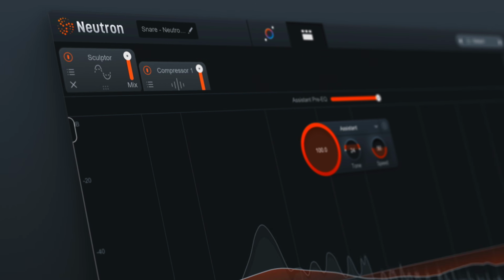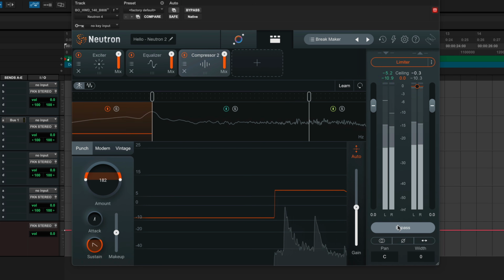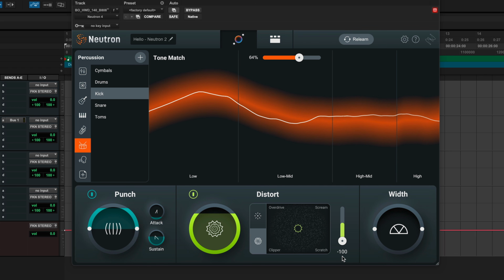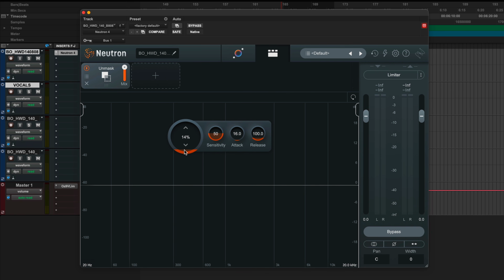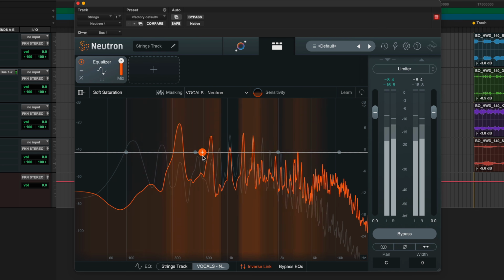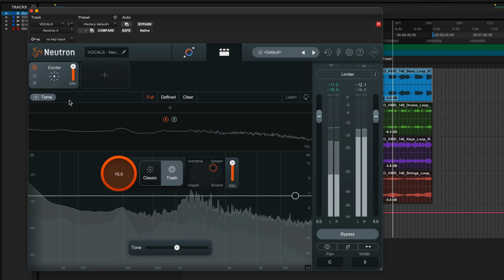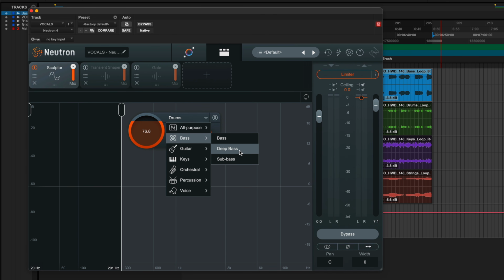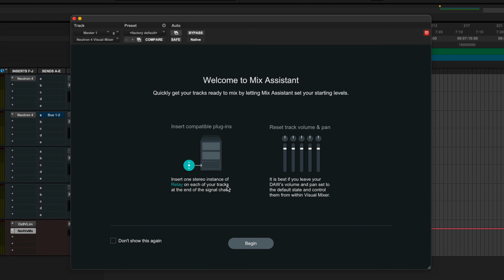How to Use Everything in iZotope Neutron 4, Audio Mixing Plug-in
Learn how to use all of the mixing tools in iZotope Neutron 4 in ‘From Scratch,’ a new iZotope video series that fully explores iZotope plug-ins. The new Neutron 4 is an intelligent audio mixing plug-in that's great to mix all kinds of elements like guitars, drums, bass, group processing, and much, much more. Whether you bought Neutron and haven’t opened it or you’ve only been using it for a short time and aren’t aware of all the features and functionality it has to offer, this video is for you.

For a specific module or question, you can navigate the video using the Chapters feature in YouTube.

Chapters:
00:00 Intro
1:03 Instantiating Neutron in your DAW
1:19 Resizing Neutron
1:26 Understanding the module chain
1:39 Mix sliders
2:05 Module Bypass & Preset menu
2:32 Add, Remove, Arrange Modules
3:13 Track Name
3:28 Detailed & Assistant View (Primer)
3:57 Global Presets
5:06 History Window
5:28 History Save States
6:22 Zero Latency Mode
6:40 Settings, Tool Tips
7:20 Documentation
7:38 Limiter
8:26 Input-Output sliders
8:37 Bypass & Channel Operations
9:15 Assistant View
10:40 Tone Match: Intent Control
12:01 Tone Match Slider & Sculptor
13:33 Assistant vs Detailed View
13:57 Punch: Intent Control
15:51 Distort: Intent Control
17:03 Width: Intent Control
17:18 Assistant View Warning
19:22 Target Library
22:10 Unmask Module
27:48 Equalizer Module
34:51 Exciter Module
42:30 Compressor Module
47:33 Sculptor Module
50:16 Transient Shaper
52:57 Gate Module
55:42 Mix Assistant
57:46 Outro

Sync ID: MB01K7IFBIQXDTO